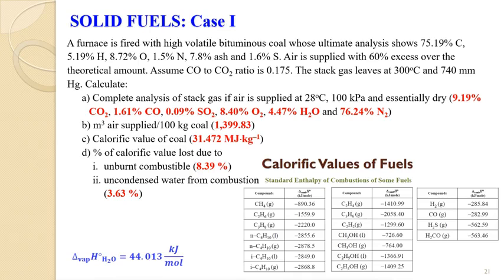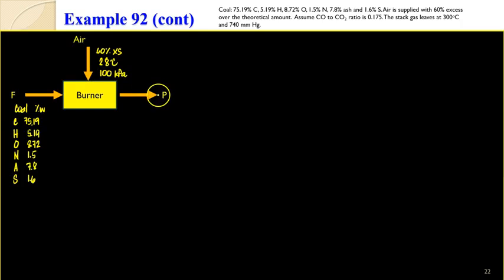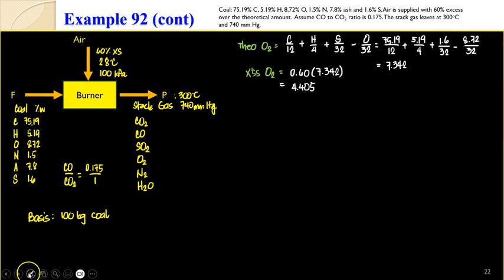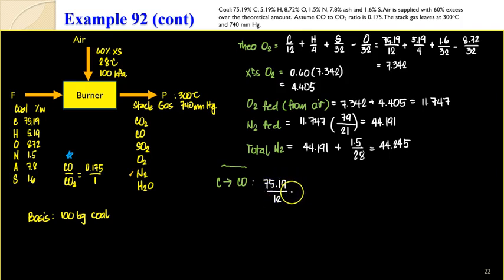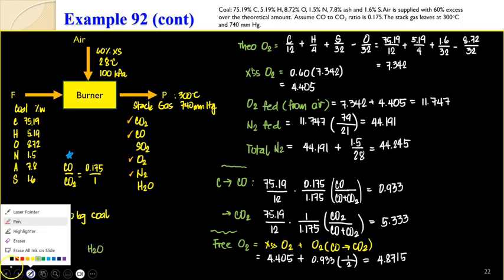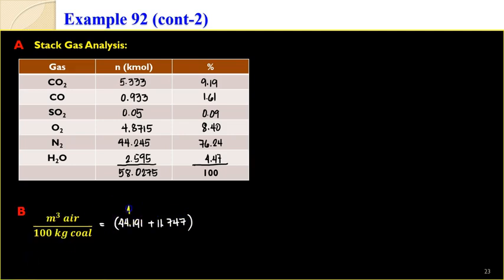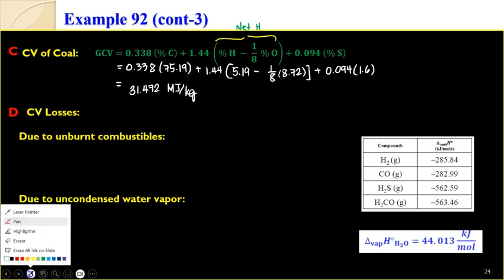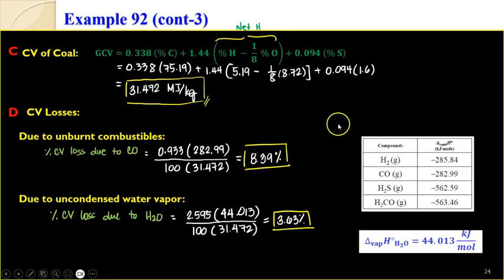19 B - Sample Problem on Combustion of Solid Fuels (Case I)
0:00 Problem Overview
1:32 Process Flow Diagram
4:32 O2 and N2
8:30 CO2 and CO in the stack gas
11:00 Free O2
12:05 H2O
12:43 Stack Gas Analysis
14:42 air supplied per 100 kg fuel
17:00 CV of coal (Dulong's Formula)
18:47 CV losses